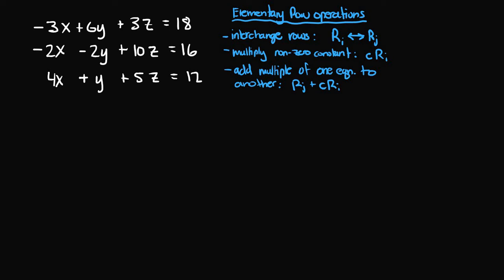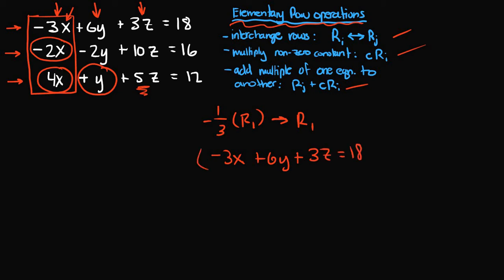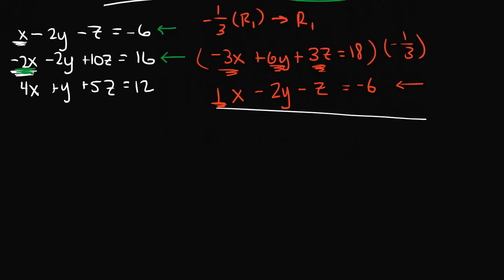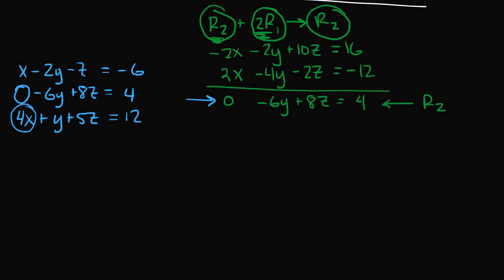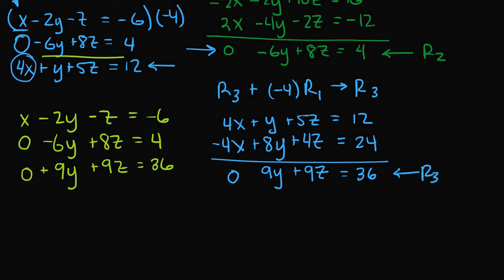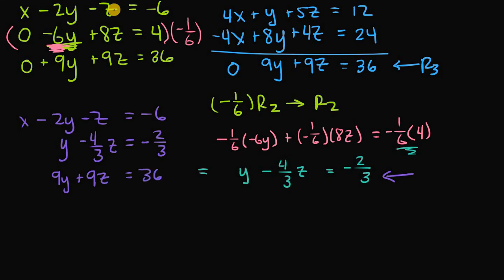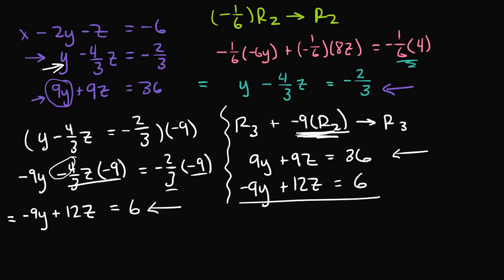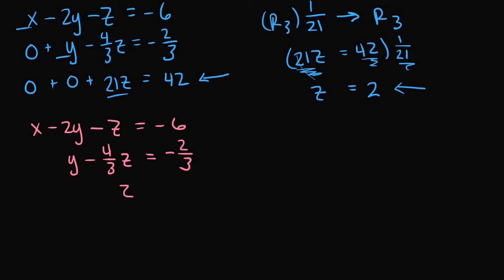Gaussian Elimination Example 2 Part 1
Solving a system of linear equations by using Gaussian Elimination to determine an equivalent system of linear equations.